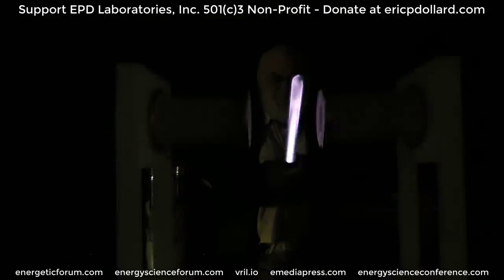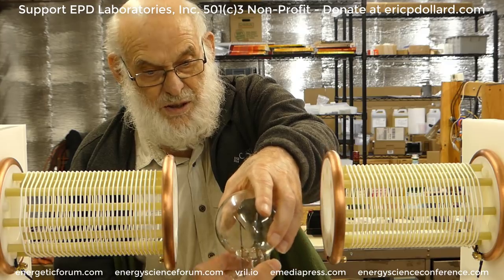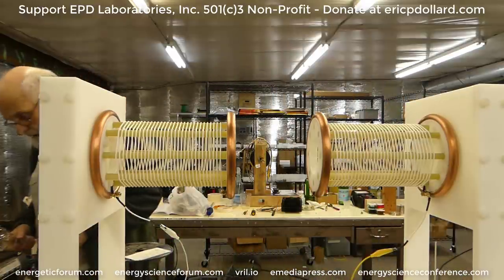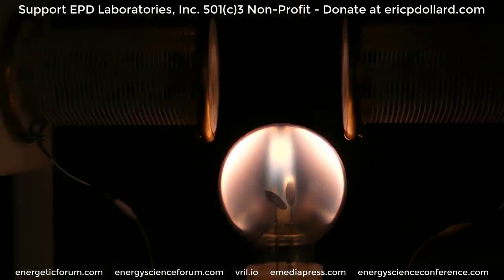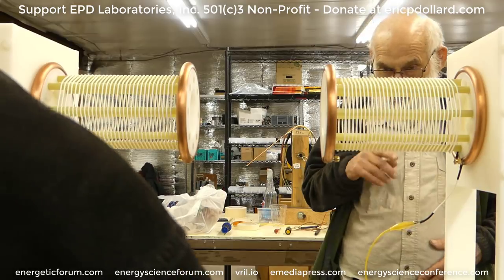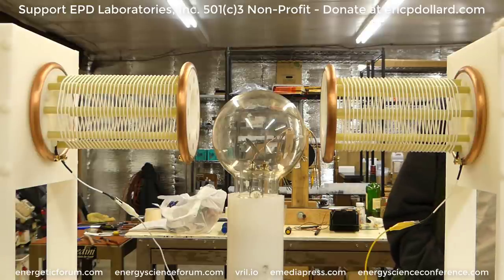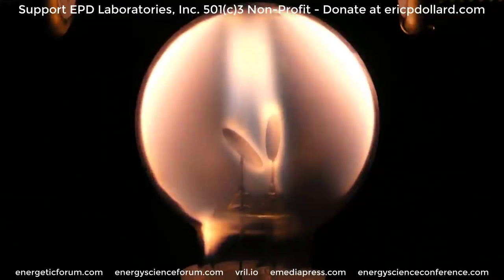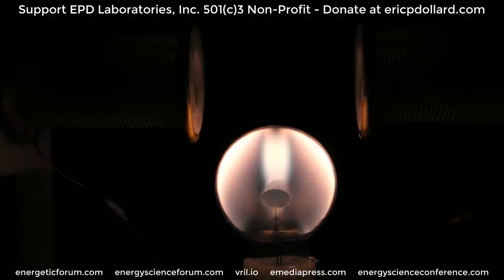2021-04-13 Cosmic Induction Mode Test 1 - Eric Dollard & Aaron Murakami